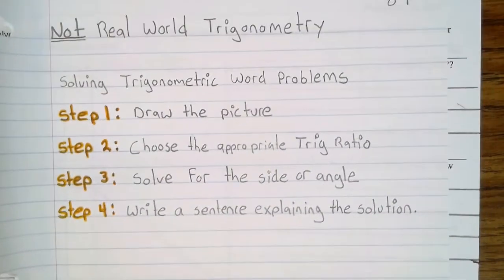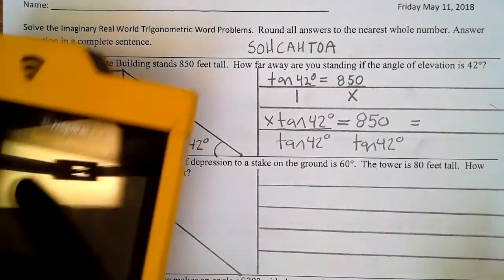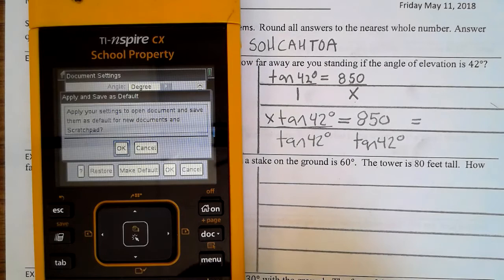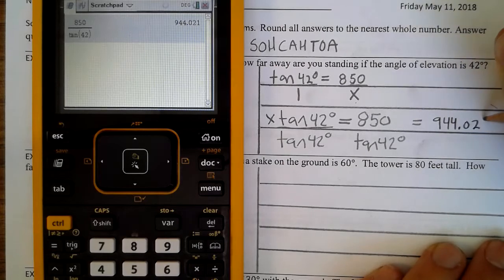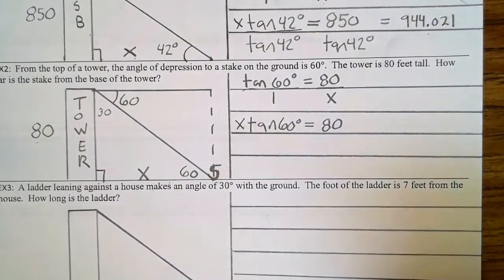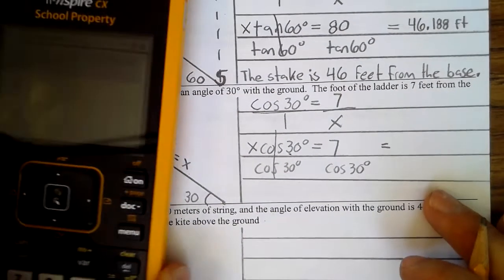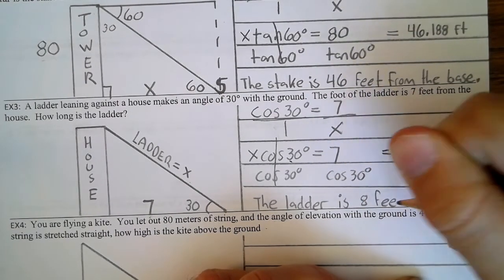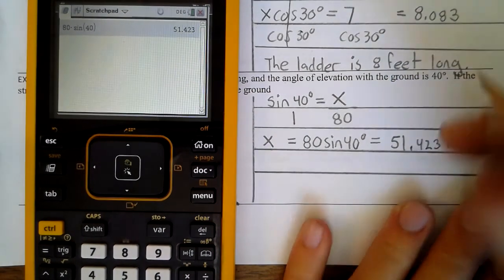5 11 18 Friday Real World Trigonometry